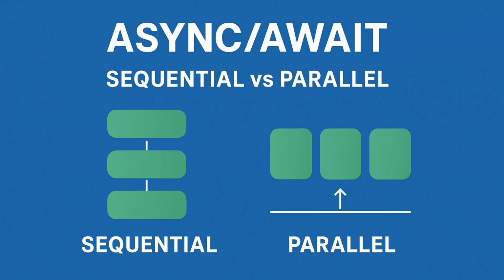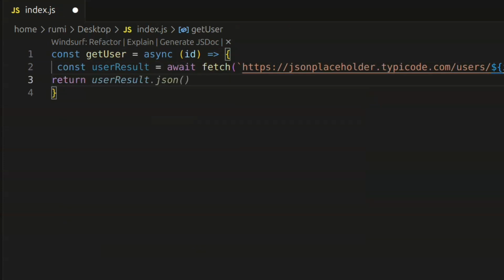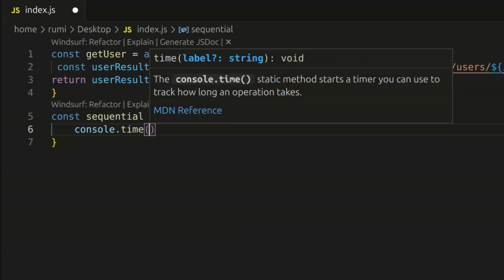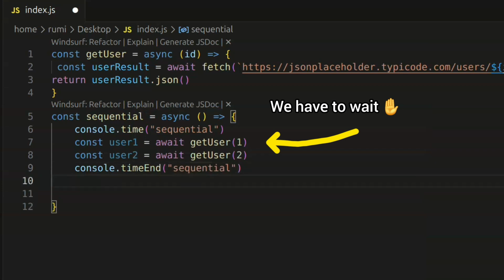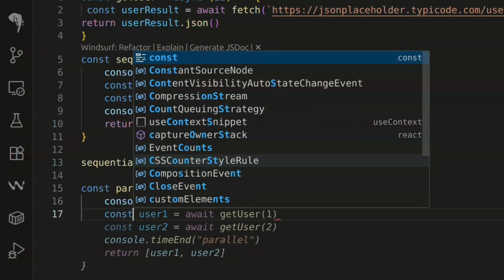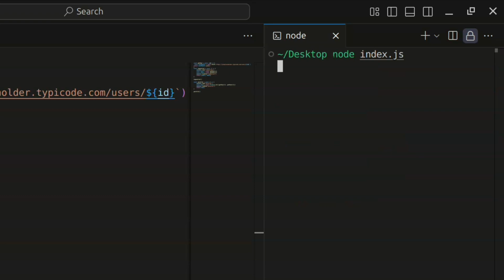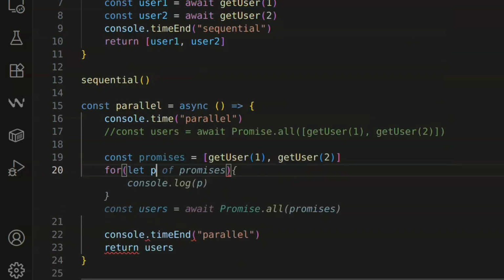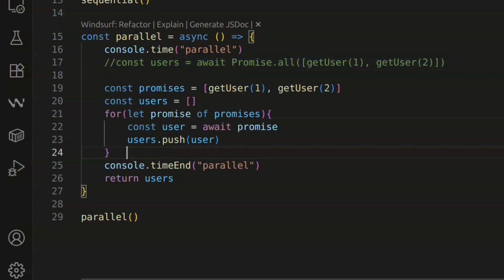Async/Await sequential vs parallel